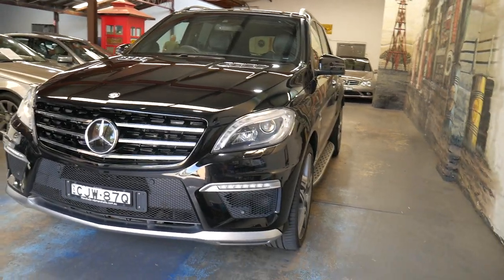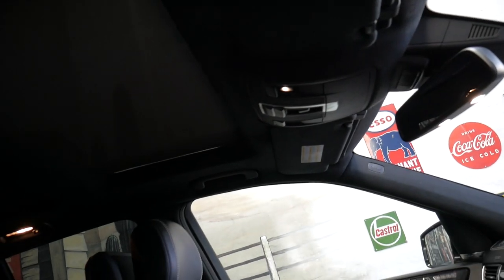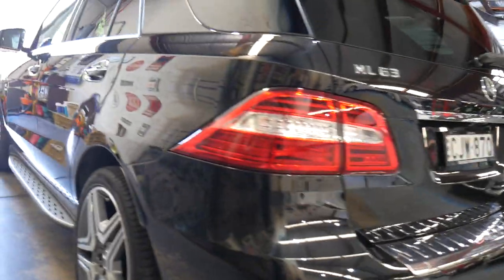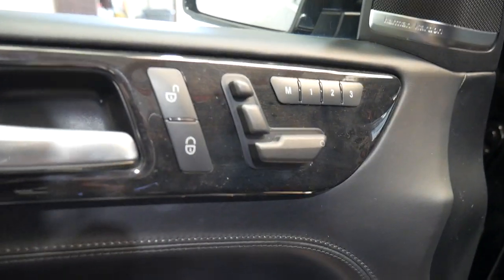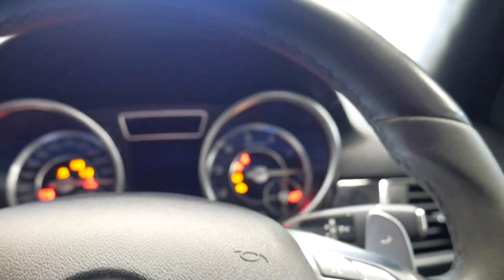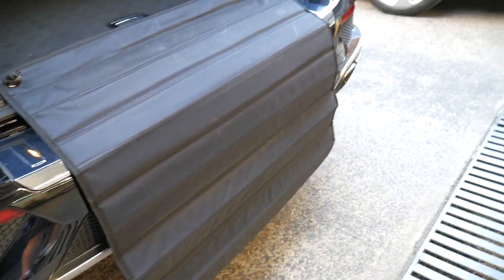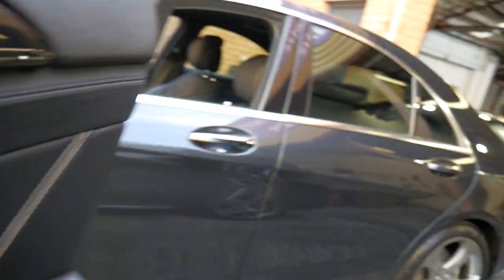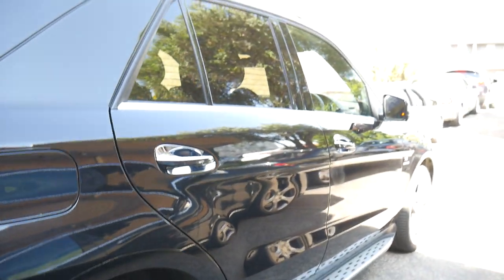Mercedes Benz ML63 AMG - 2013